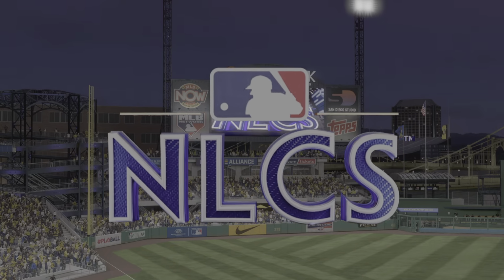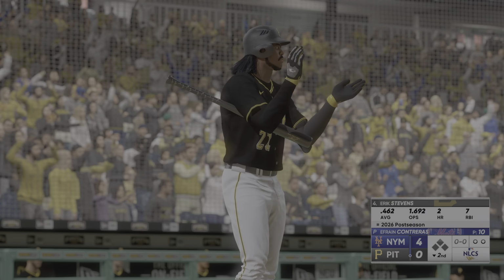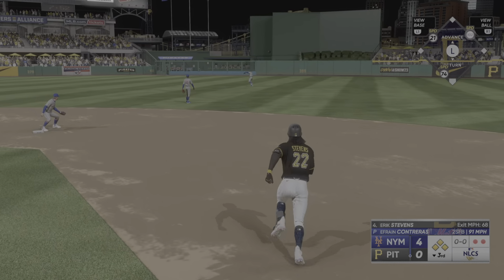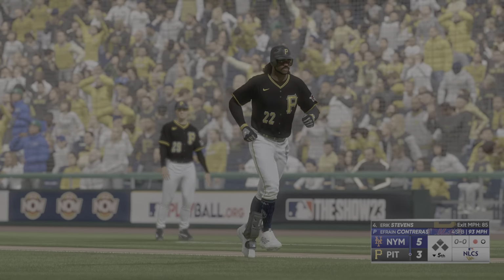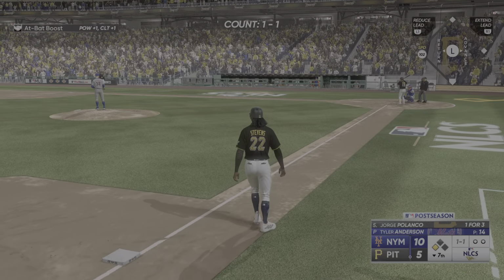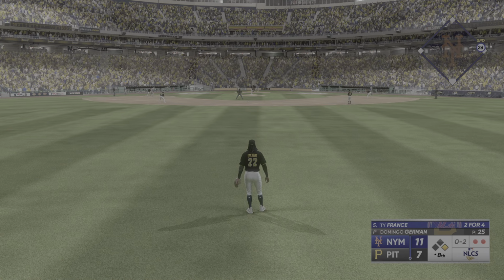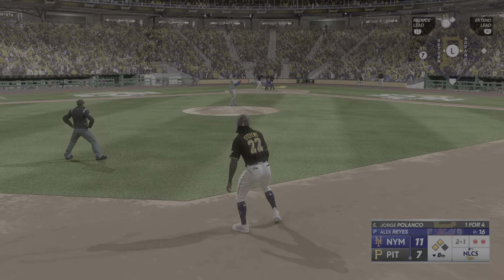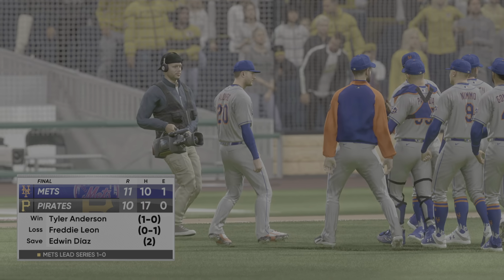NLCS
The Bucs are in the NLCS, as they face the New York Mets